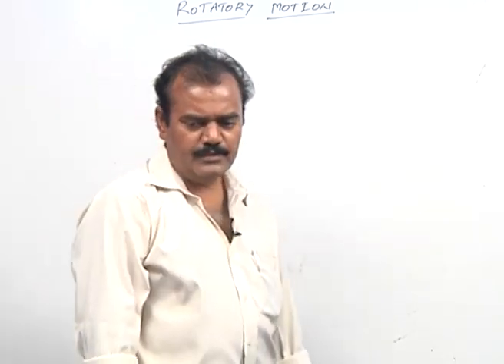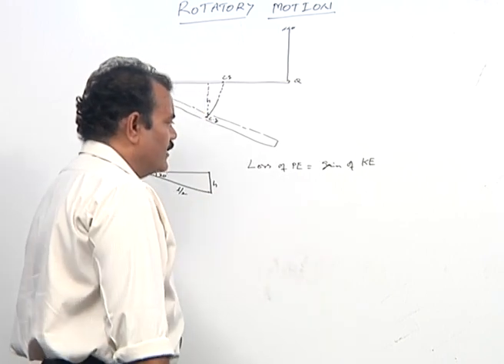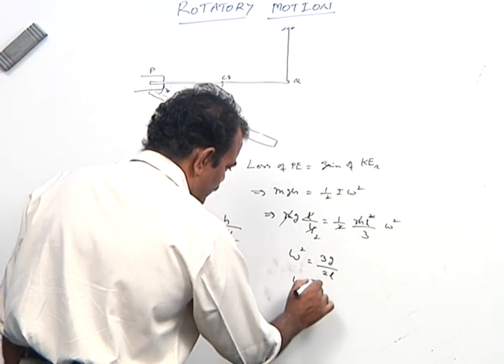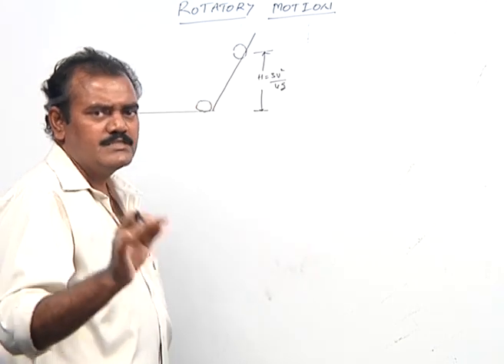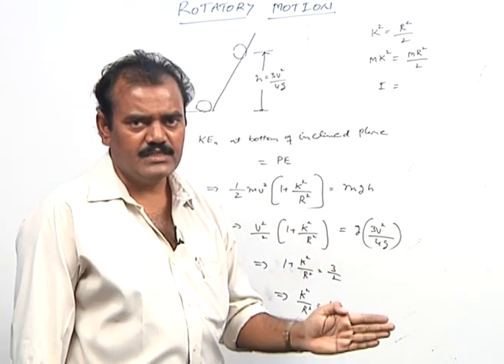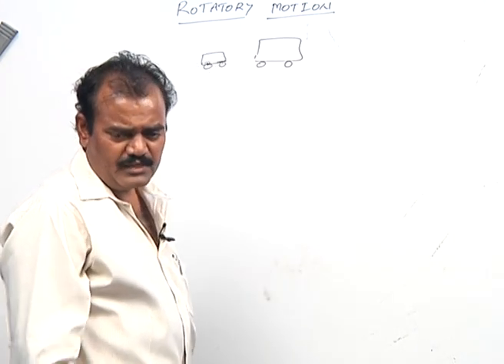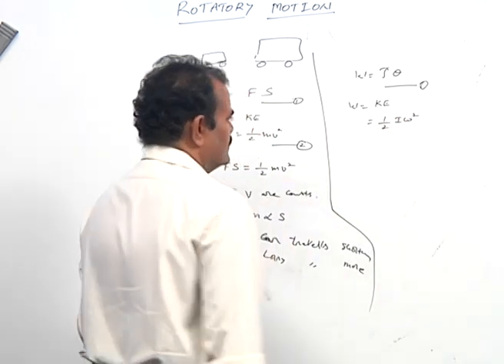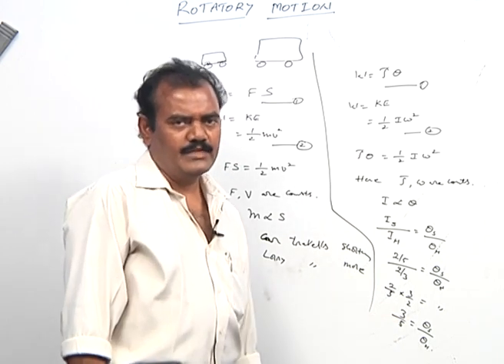PHYSICS ROTATARY MOTION PROBLEMS ON ANGULAR MOMENTUM PART 03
This lecture video primarily deals with Rotatory Motion (Problems on Angular Momentum) Part 3 which is enclosed with Physics

 # Rankers Learning # Rotatory Motion # Problems on Angular Momentum # Physics